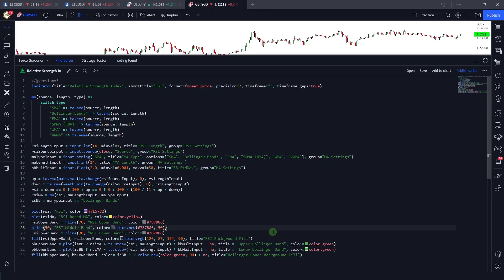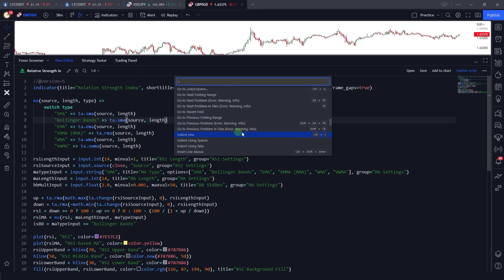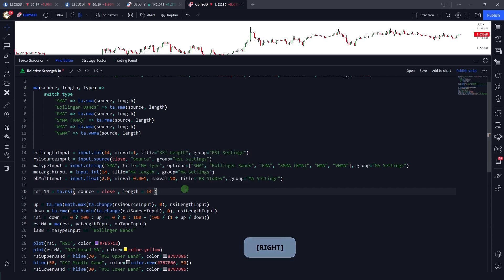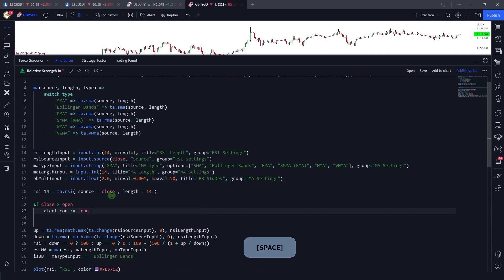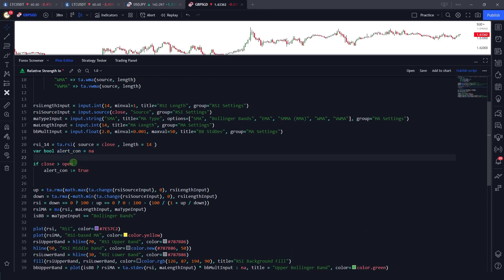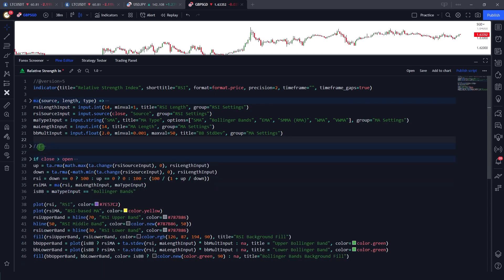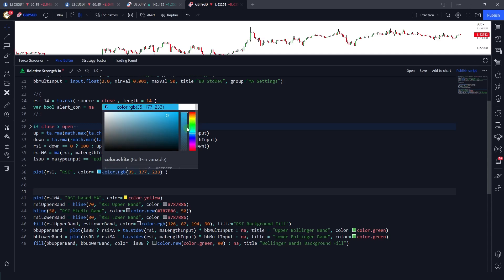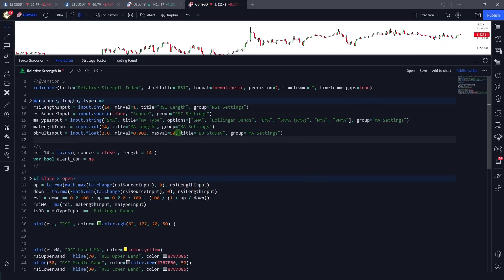New Features of Pine Editor | Coding Indicators Just Became Easier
For good reasons, Microsoft’s Visual Studio Code™ has become an immensely popular editor in the last few years. Our new Pine Script™ Editor uses its Monaco engine, so those familiar with VSC will now feel right at home when editing their Pine code.

This first version of our new editor comes with lots of new features and lays the groundwork to add many more in the future. It brings better integration with the Pine environment and more of the features programmers have come to expect from the best code editors out there. ⭐To Get Our Services Related To Pine Script Development Please Visit⭐